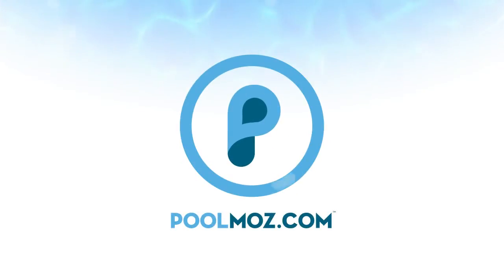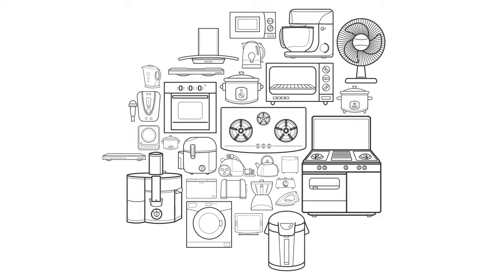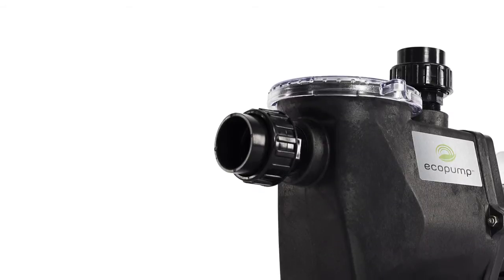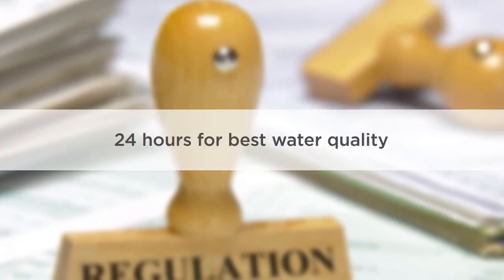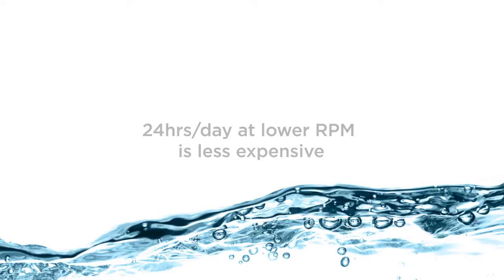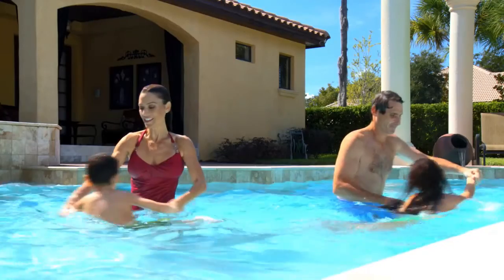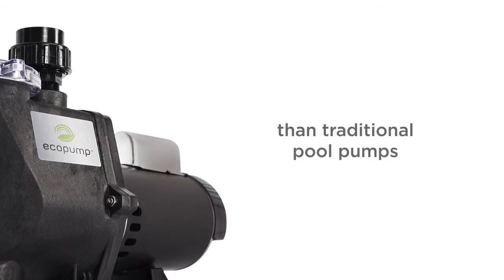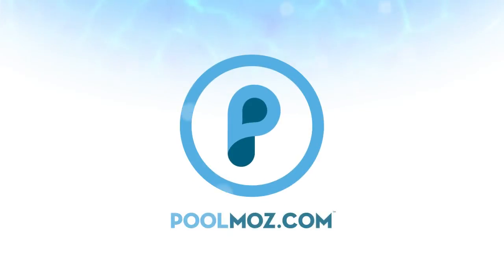The Best Pool Pump Run Time to Save Energy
To save energy costs and lower your electric bill, check out the video on the best pool pump run time, and why energy efficient pool pumps are better in the long-term.